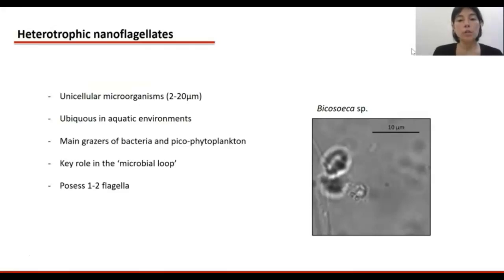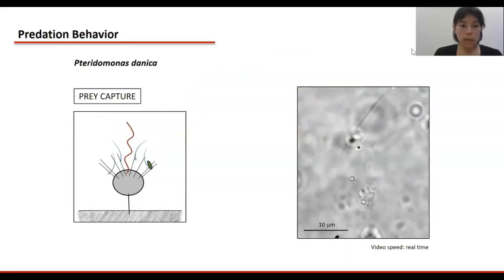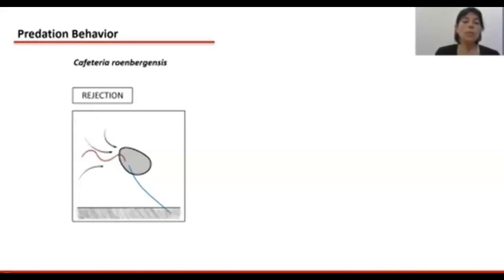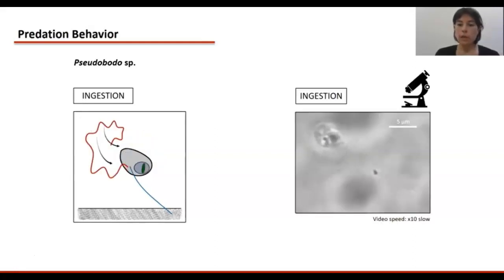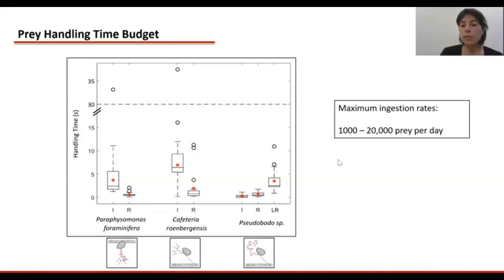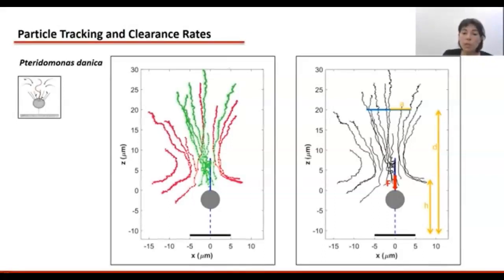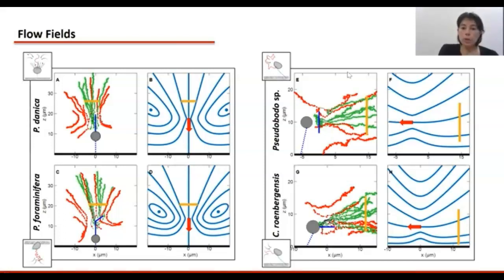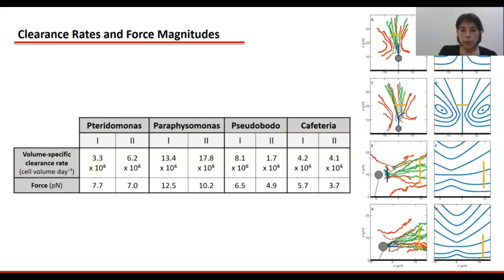Sey Suzuki - MECHANISMS AND FLUID DYNAMICS OF FORAGING IN HETEROTROPHIC NANOFLAGELLATES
MECHANISMS AND FLUID DYNAMICS OF FORAGING IN HETEROTROPHIC NANOFLAGELLATES
ASLO 2021
Heterotrophic nanoflagellates are the main consumers of bacteria and picophytoplankton in the ocean, contributing to the mediation of essential biogeochemical cycles in the sea. However, these predators face two fundamental challenges: the ocean is a nutritionally dilute habitat; and they live in a low Reynolds number environment where viscosity impedes predator-prey contact. Therefore, the mechanisms that allow flagellates to daily clear a volume of water for prey corresponding to 106 times their own volume is unclear. We used high-speed video-microscopy to describe feeding flows, flagellum kinematics, and prey searching, capture, and handling in four species. In addition, simple point-force models allowed us to estimate the forces required to generate the feeding flows. Our findings provide a mechanistic underpinning of observed functional responses of prey ingestion rates in nanoflagellates.